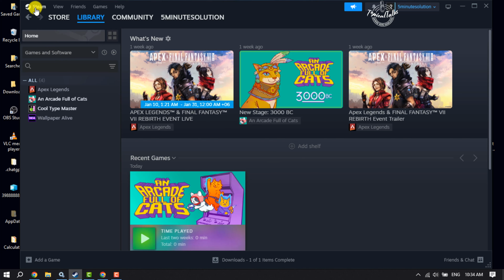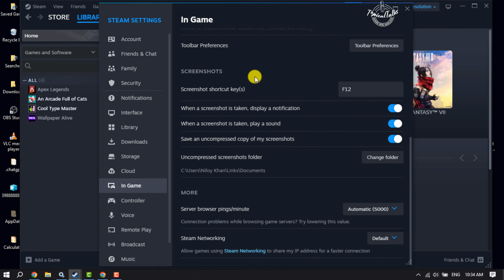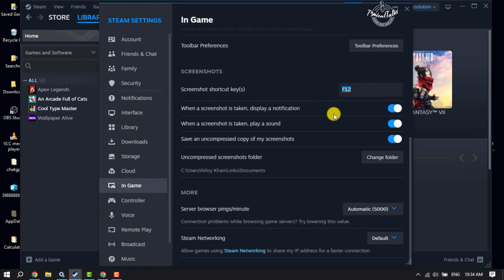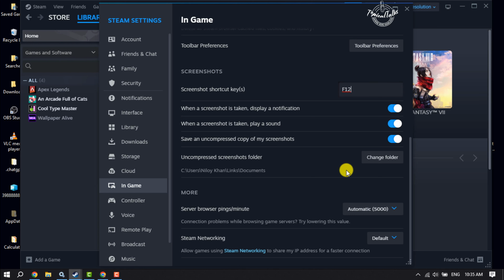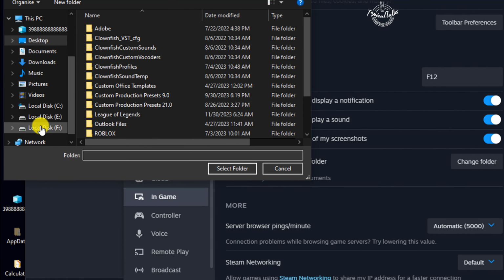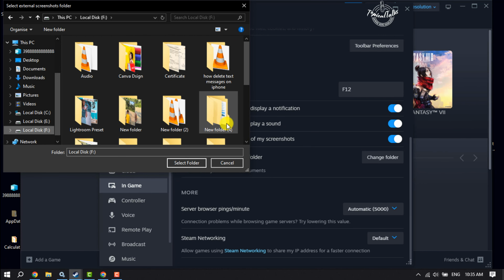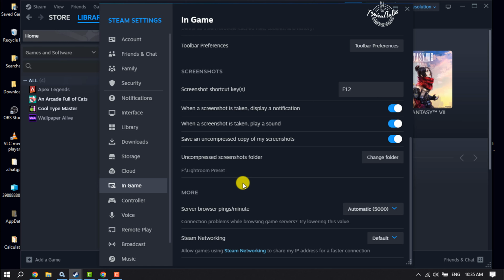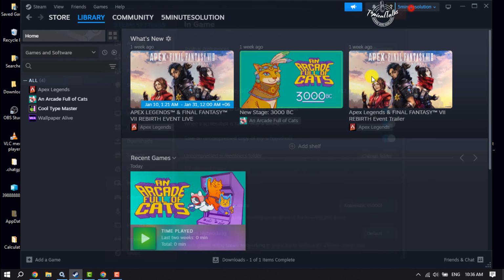How to take and find steam games screenshot | Full Guide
Want to snap that epic gaming moment? Here's how to easily take and browse screenshots on Steam.

Steam screenshot
Where are Steam screenshots saved Windows 10
Where are Steam screenshots saved Windows 11
Steam F12 screenshot location
How to download Steam screenshots
Steam screenshot button
Steam screenshots not showing up
Steam screenshot folder